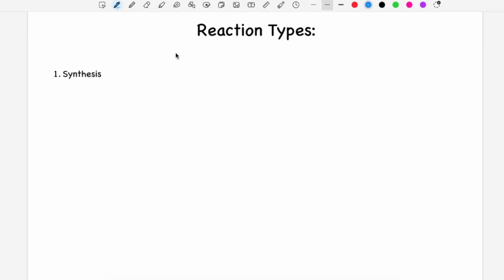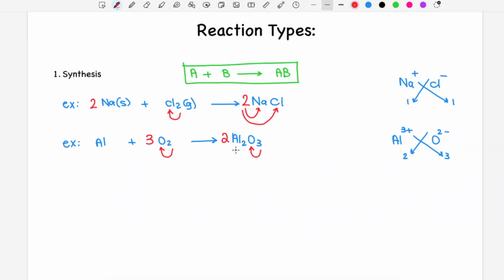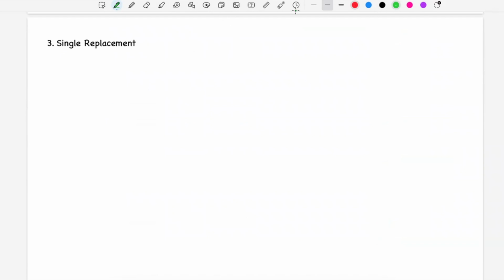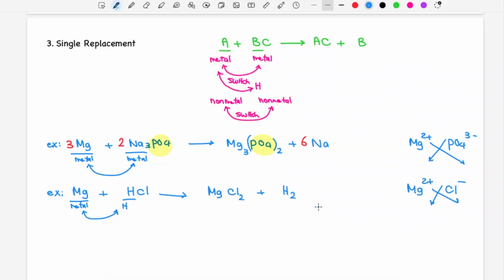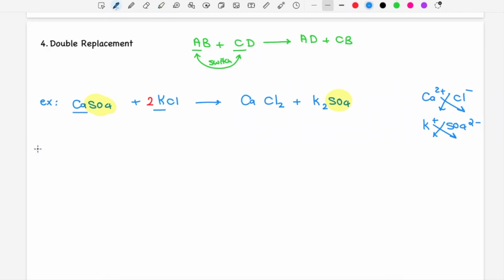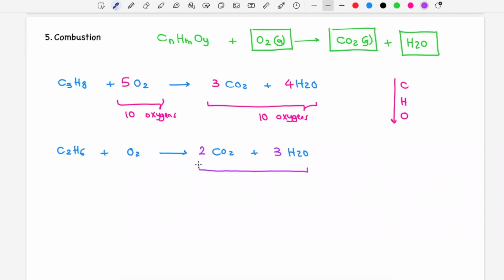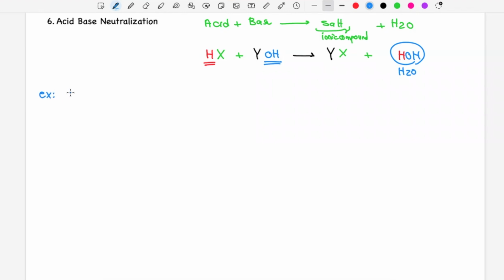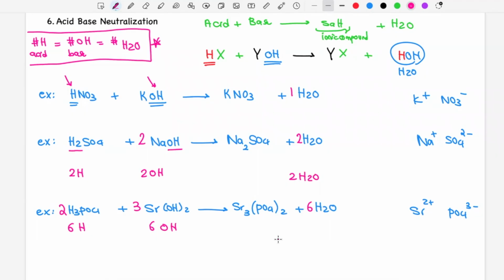6 Reaction Types That Chemistry Teachers Always Test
Learn the different types of chemical reactions in chemistry — synthesis, decomposition, single replacement, and double replacement — all explained with clear examples! 🔥
Perfect for mastering reaction types, chemical equations, and how to identify them easily.

In this video, I'll be explaining the different types of chemical reactions in chemistry — including synthesis (combination reactions), decomposition reactions, single replacement reactions, double replacement (double displacement) reactions, combustion, and acid–base neutralization reactions. You’ll learn how to identify reaction types in chemistry and understand the patterns behind each chemical reaction with examples.

We’ll also review how these chemical reactions and equations relate to chemical bonding and balancing chemical equations. Make sure you understand how to name and write formulas for ionic and covalent compounds before watching this video, as it will give you a solid foundation for understanding all types of reactions in chemistry.

📒 Chapters 📒
0:00 Introduction
0:50 Synthesis with examples
4:24 Decomposition with examples
5:05 List of diatomic elements
7:16 Single Replacement with examples
12:40 Double Replacement with examples
15:35 Combustion with examples
20:06 Acid Base Neutralization with examples